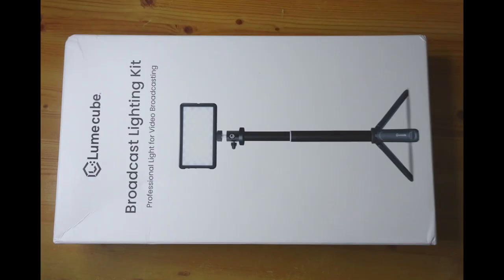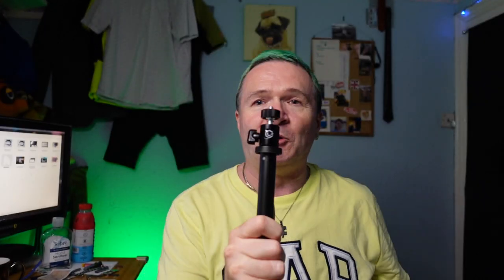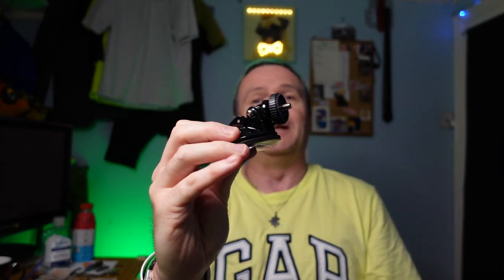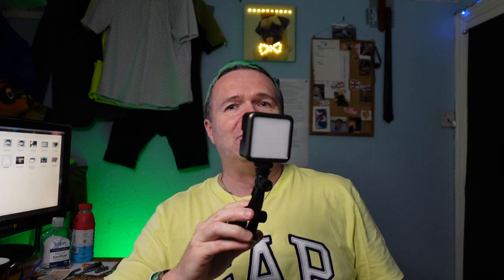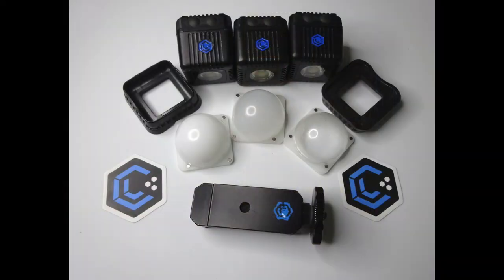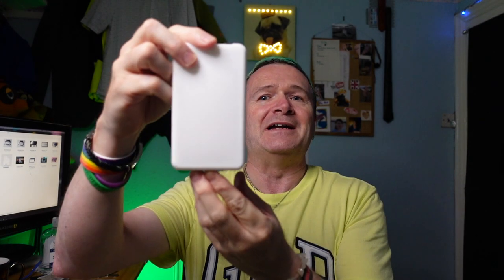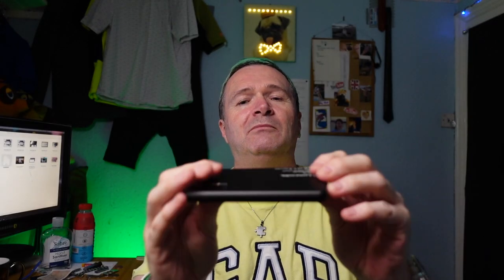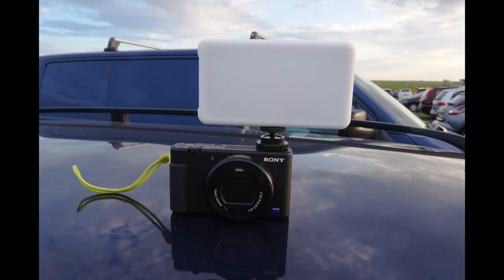LumeCube Broadcast Kit Review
Cuddles Reviews A LuMe Cube Broadcast lighting kit in the real world.

Now I have wanted the panel light from this kit for some time, but I was put off by the price so didn't get one, I got a crap Ulanzi Vl49 instead which you have seen me review then trash when It turned to shite. This however has come up at the right price as a kit so I finally got round to getting one and I like it. My use for it will be as a key light and video light maybe product use as well, the main reason is that its bright, they no longer make this light on its own as they have replaced it with a RGB version,and this is only bi colour so white, there are a couple of places you can still get it and of course eBay.

The Range now includes this light in the broadcast kit we have here and then the conference kit with the Panel mini, then Panel go RGB and Panel Pro RGB but they are not as bright as this light. Panel mini is 550 lux, the RGB go is 660 lux and the RGB pro is 835 lux, the Panel go is 1050 lux.

As i always say, love like you have never loved before the one you love truly, your true love will find you one day, do all you can to never stop loving them, you never know when they could go.

Song Ankara Please from the Album 16

Extra Music : SkyHigh By Enine

Broadcast amazon 69.94 $99 £79 not amazon

Equatech ring light

Details

Compact, slim LED for broadcast, webcam, or vlogging use
LED panel with 112 bicolour LEDs
Desktop stand extends from 6 to 30"
360° ball head for optimal positioning
Desktop/laptop suction cup mount
3200 to 5600K adjustable colour temperature
CRI of 96+ for accurate colour rendering
1 to 100% brightness
1050 lux brightness at 1.6'
LCD panel displays colour temperature, brightness level, remaining runtime, and battery level
USB Type-C charging; can charge while in use
Built-in diffusion panel

0:00 Intro
0:33 Kit
1:30 Bits you get
3:46 Nasty Ulanzi
4:20 Panel Go
7:00 How it works
10:37 RGB Go
13:40 In Use Indoor
14:04 Outside Use
14:58 Conclussion